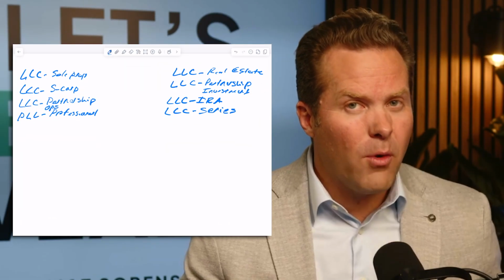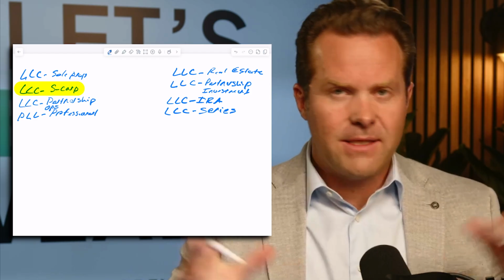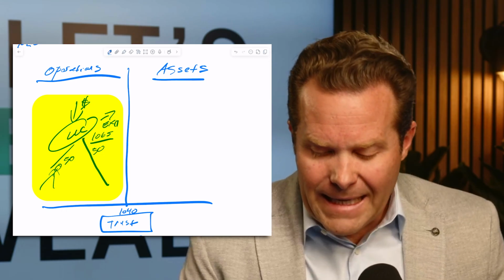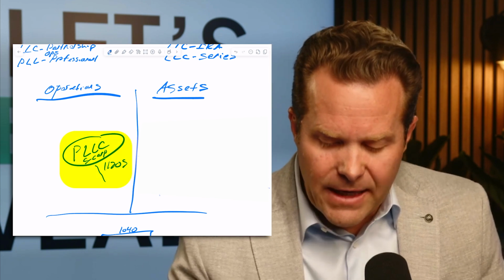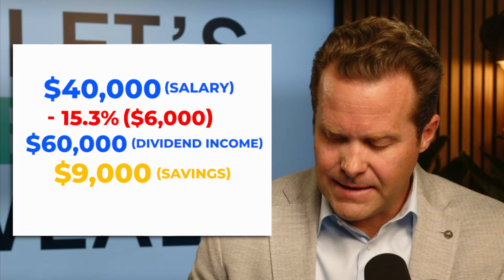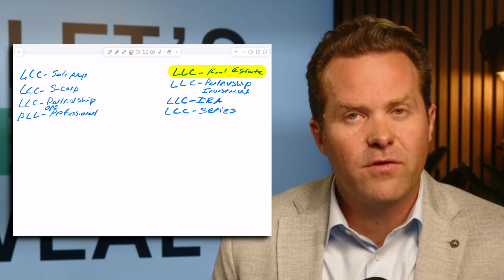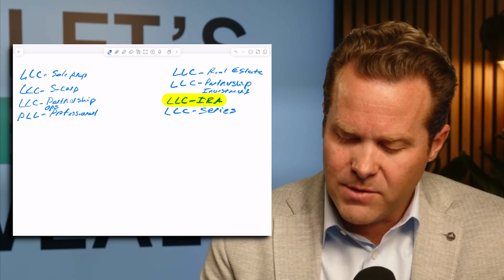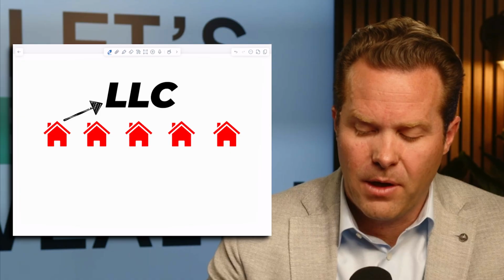8 Different Types of LLC: Which is Best for You? [Wealth Lawyer Explains]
To get a comprehensive tax and legal plan get to my law firm KKOS Lawyers

In this video, I break down the 8 different types of LLCs every entrepreneur, investor, and professional should know about. From S Corporations to Series LLCs, I explain the legal, tax, and asset protection strategies we use at my law firm every day to help clients build wealth and save on taxes. Whether you're just starting a side hustle or managing a rental empire, this guide will help you pick the right LLC structure for your goals. Let's make your business legit and your strategy bulletproof.

0:00 Introduction to LLC Types & Why It Matters
0:32 What is the Trifecta Strategy for LLCs?
1:10 LLC Taxed as Sole Proprietor – Best for Side Hustles
2:56 LLC Taxed as S Corporation – Save on Self-Employment Taxes
4:36 Partnership LLCs – The Best Structure for Co-Owners
7:24 Professional LLC (PLLC) – For Licensed Professionals
11:59 Real Estate LLC – Asset Protection for Landlords
13:57 Partnership LLC for Investment Properties
15:11 IRA-Owned LLC – Self-Directed Retirement Investing
17:27 Series LLC – Best for Real Estate Portfolios
19:55 Final Thoughts + How to Get Help Structuring Your LLC

Mat is a Wealth Lawyer and Award-Winning Entrepreneur. He is Founder and CEO of Directed IRA & Directed Trust Company where they have over $2B of assets under administration. Directed IRA is an INC 5000 winner as one of the fastest growing companies in America. Mat is also a Senior Partner at KKOS Lawyers, a tax law firm committed to business owners and investors. KKOS Lawyers serves clients nationwide from its offices in CA, AZ, UT, and ID. Mat is also co-founder of Main Street Business Services, a company compliance business handling registered agent services as well as annual renewals, minutes, and filings for over 10,000 LLCs and corporations in all 50 states.

Mat is a VIP Contributor for Entrepreneur and is the author of the #1 book in the self-directed field, The Self-Directed IRA Handbook, which has sold over 50,000 copies.